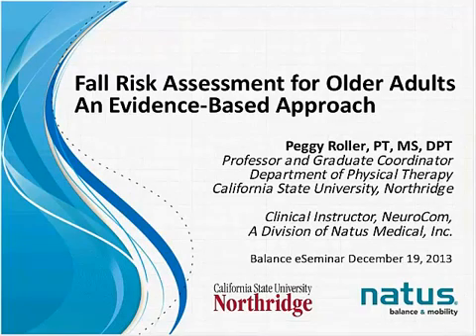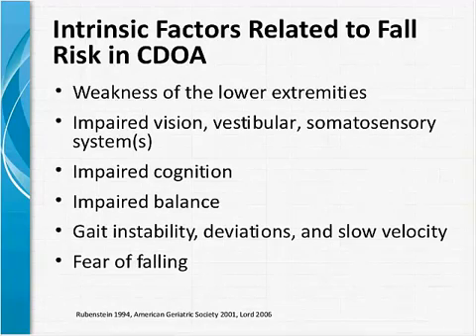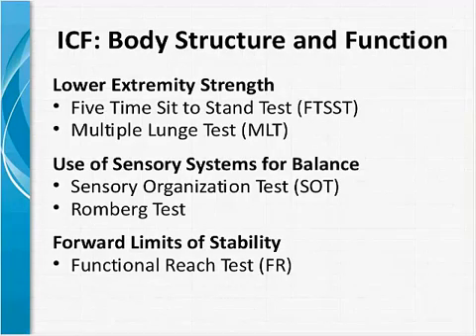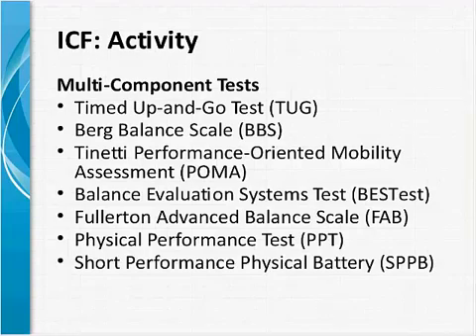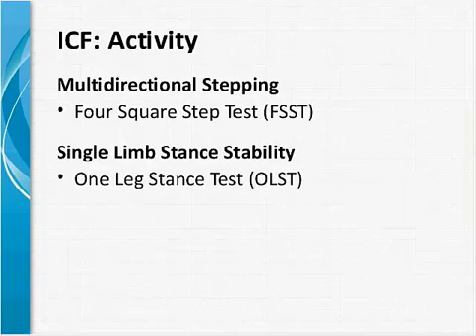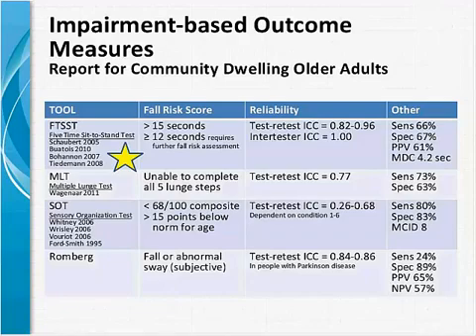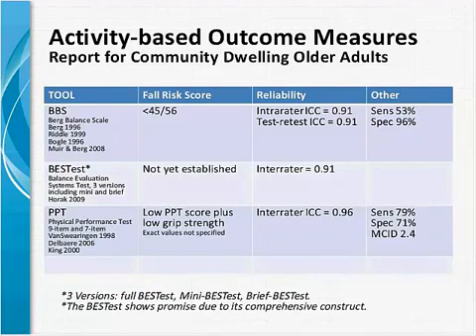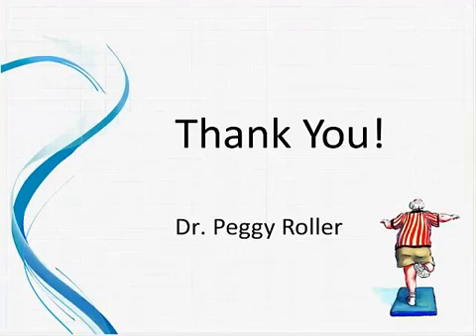Fall Risk Assessment for Older Adults DEC 2013_Peggy Roller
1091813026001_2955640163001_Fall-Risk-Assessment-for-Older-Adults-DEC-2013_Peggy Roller